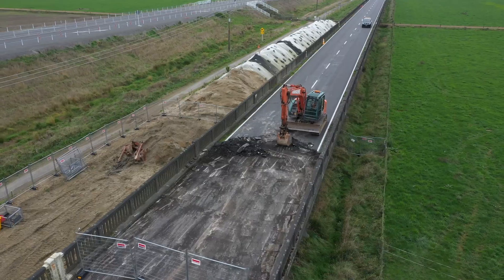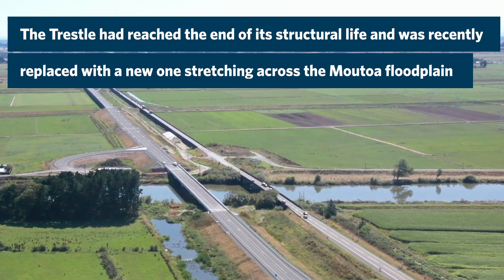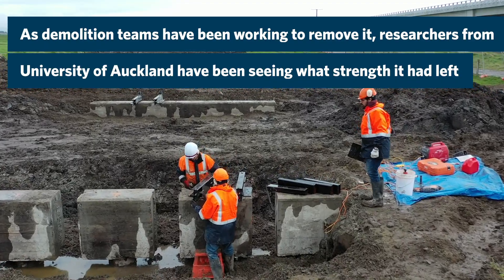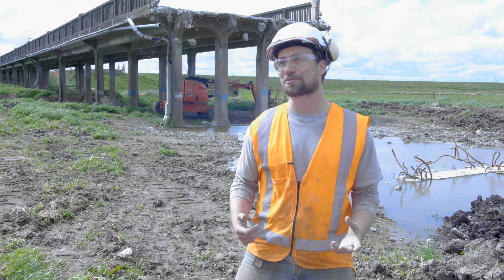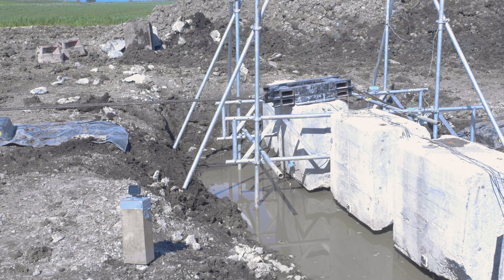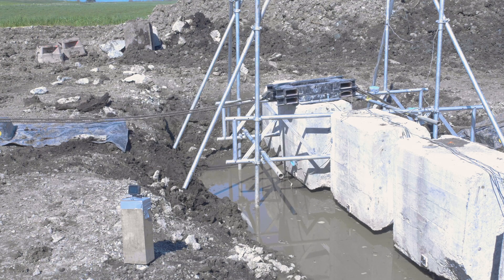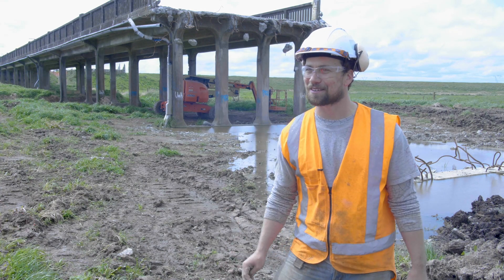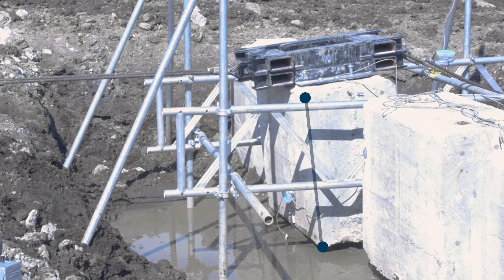Researchers put 90-year-old Whirokino Trestle under final test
While demolition teams work to remove the 90-year-old Whirokino Trestle in the Manawatū, researchers from University of Auckland are taking the opportunity to test its strength. It's hoped the research, funded by EQC, will contribute towards building strong homes and infrastructure for decades to come.